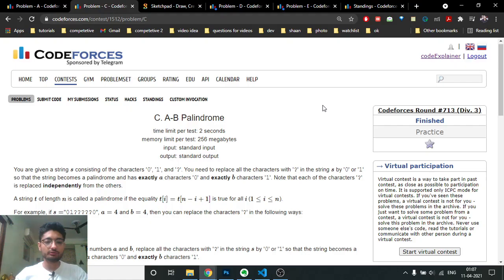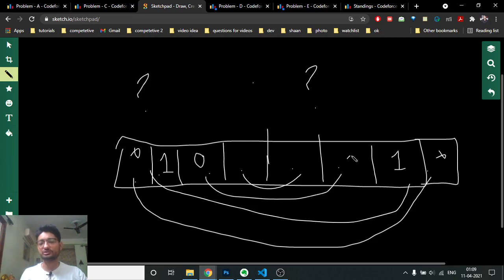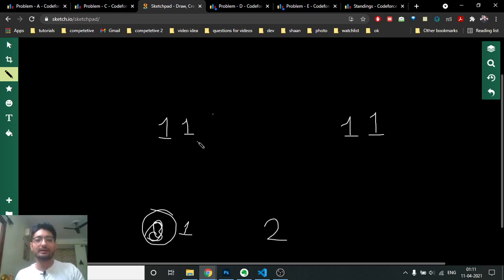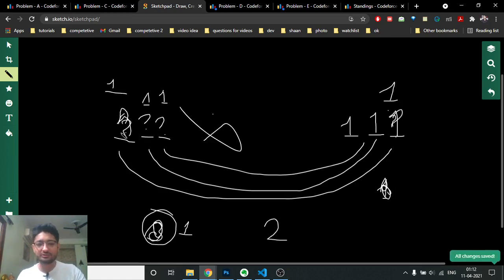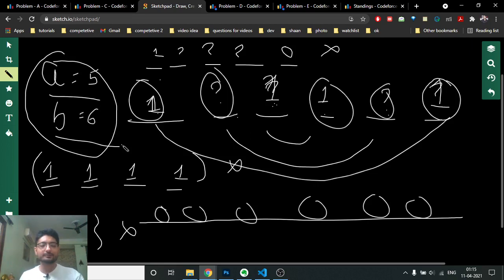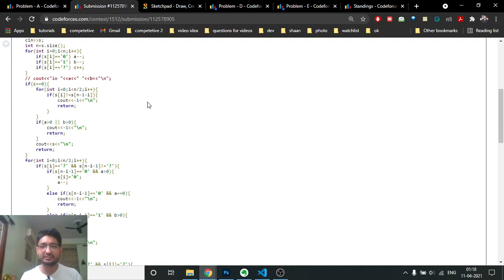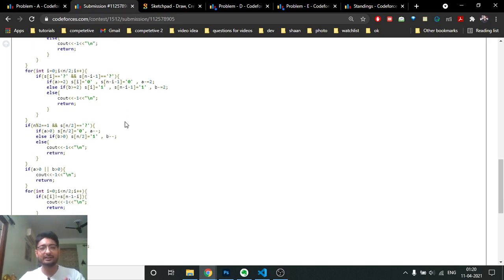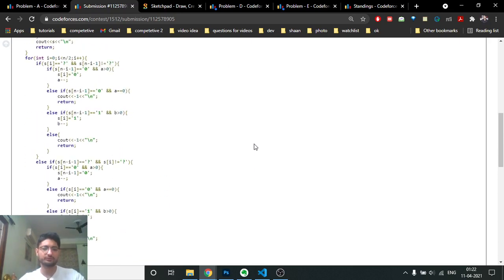C. A-B Palindrome | Codeforces Round #713 | GREEDY | CODE EXPALAINER